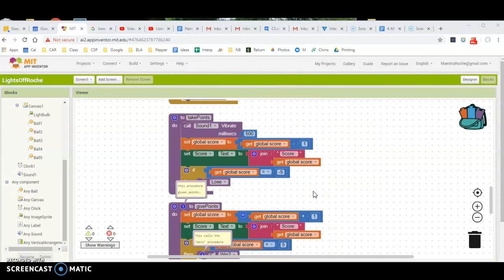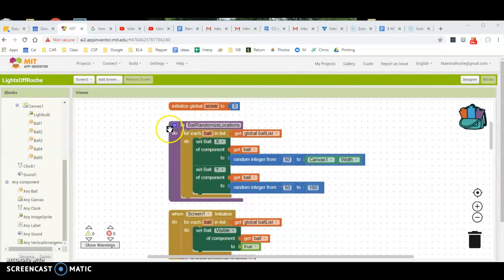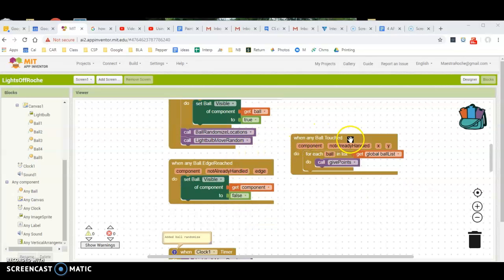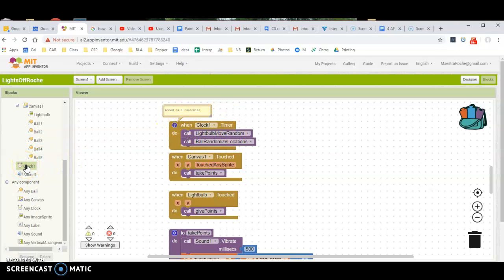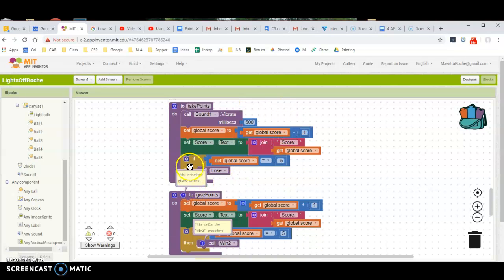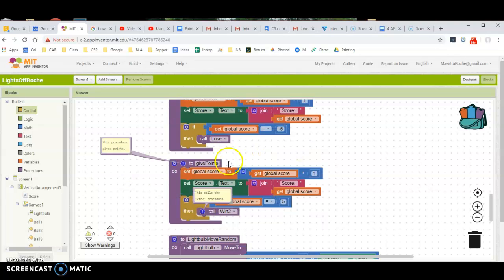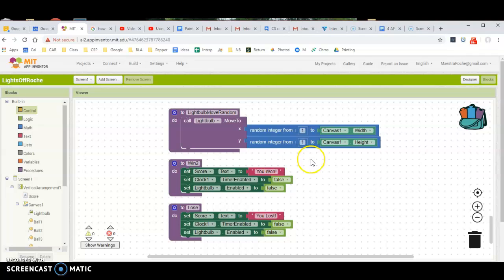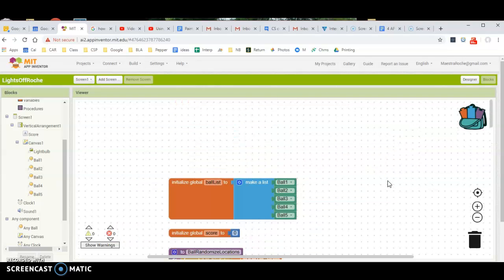Wrap up and walkthrough the code for combining Lights Out and Snowglobe